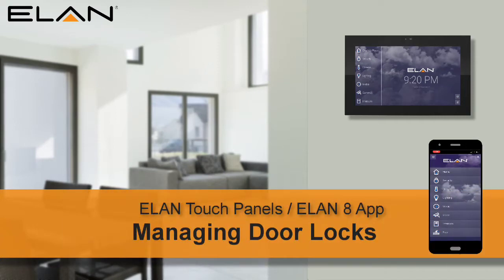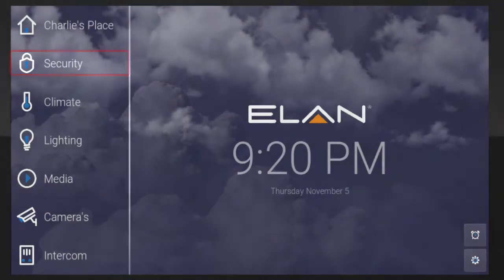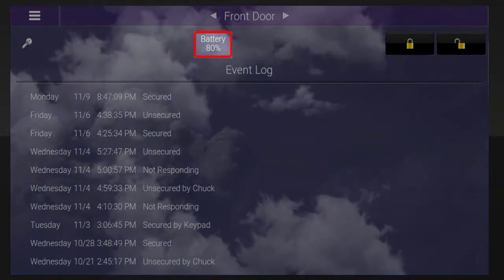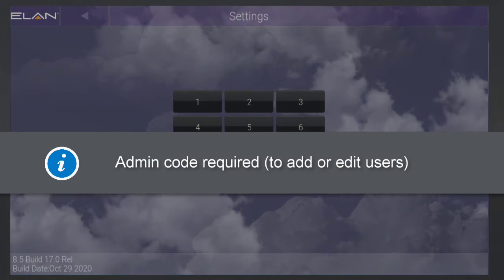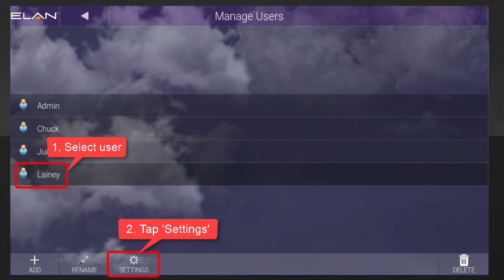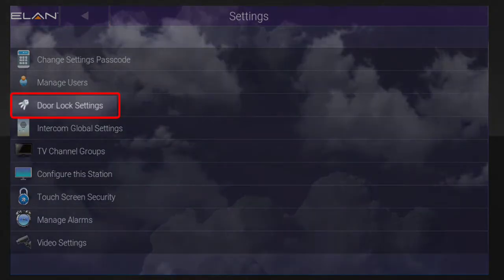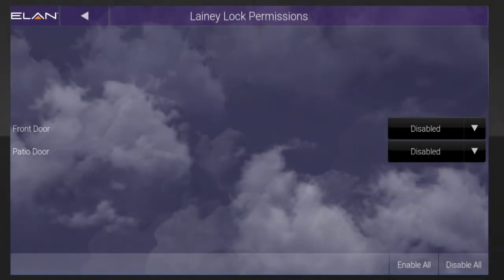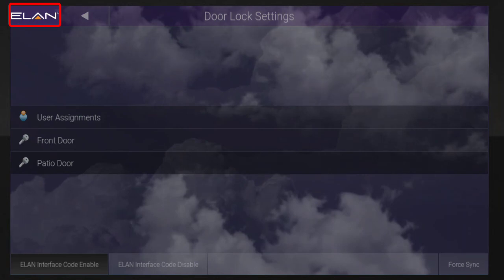ELAN Touch Panels/ELAN 8 App: Managing Door Locks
Welcome, the following video will show you how to use your ELAN Touch Panel or ELAN 8 app to control door locks.  We’ll also show you how to create a new code to give a new user the ability to unlock one of your doors.